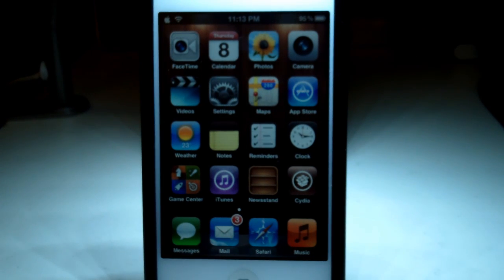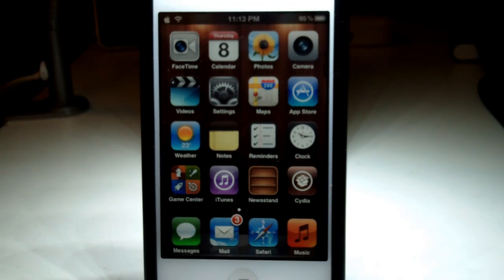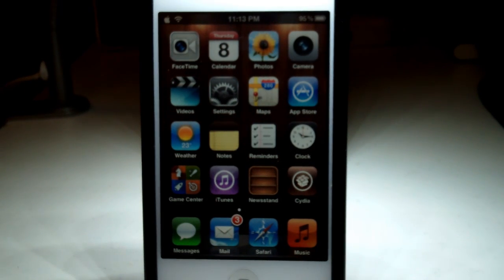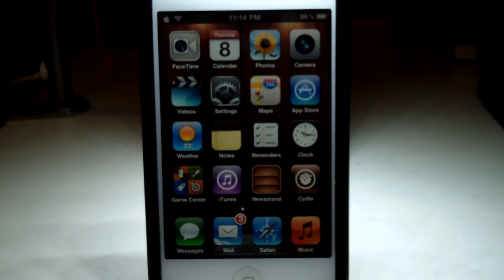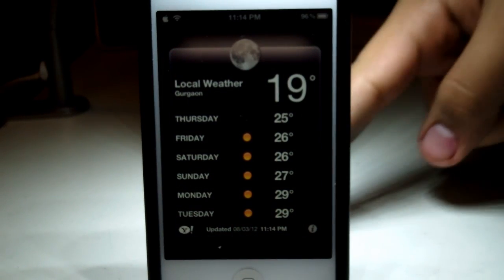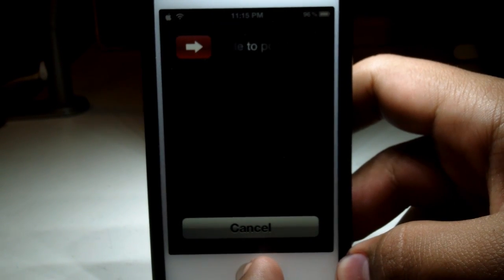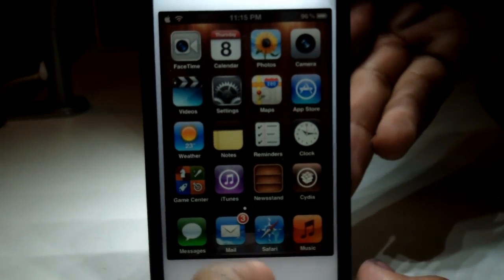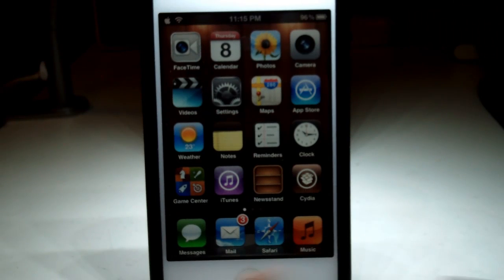Tutorial: How to Re-Calibrate your iDevices' Home Button.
It is a very simple and easy fix for a problem that occurs in may iDevices, i hope this video helps some of you out, if it does, i would really appreciate your subscription, and as always, have a great day.